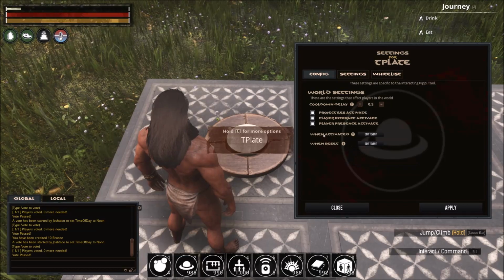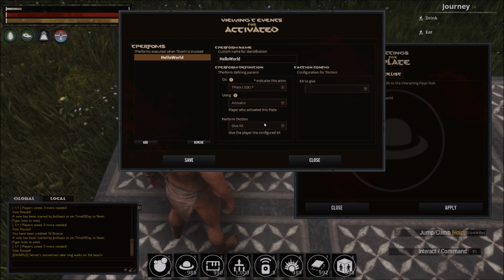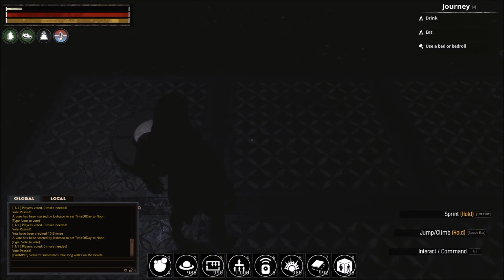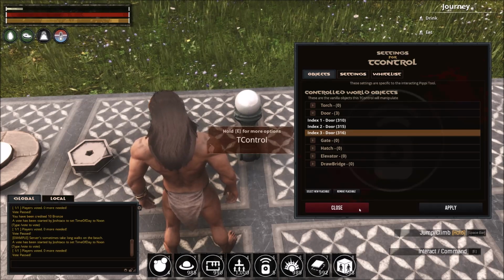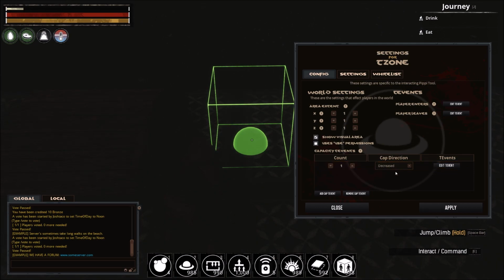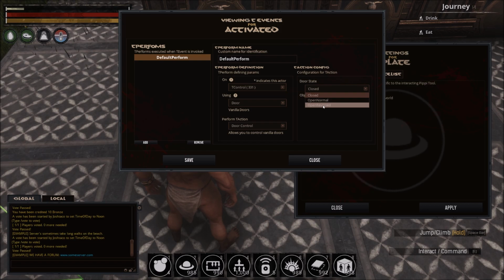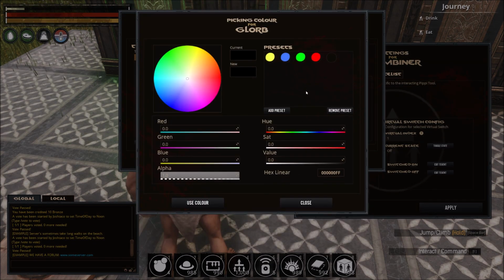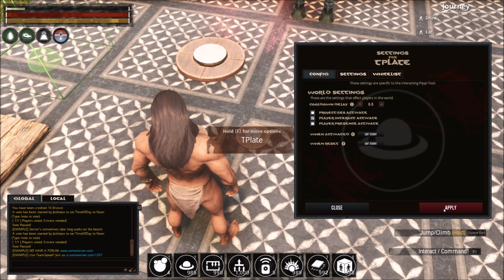Conan Exiles - Pippi - TTool Explanation + Simple TEvents Example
0:00 - Introduction
0:34 - TPlates
2:12 - TPerform Explaination
7:00 - TSeqs
8:20 - TCombiners
9:52 - TControls
11:21 - TTimes
12:10 - TPlatforms mention
12:35 - TZone
17:00 - Single button open Vanilla Door Example
19:25 - Double button vanilla door example
22:26 - Ending words